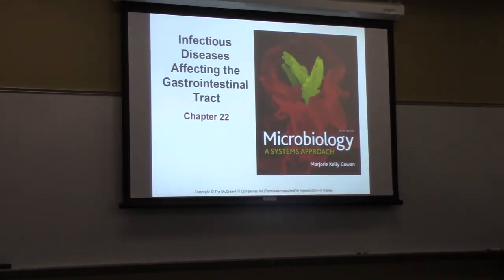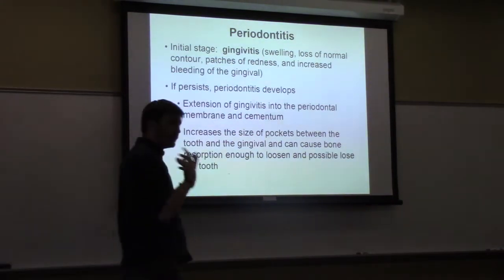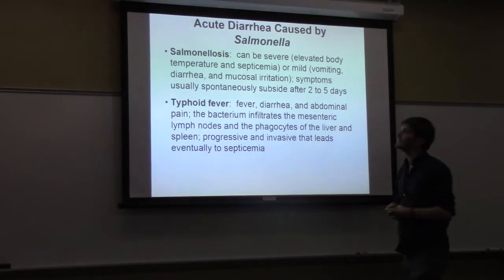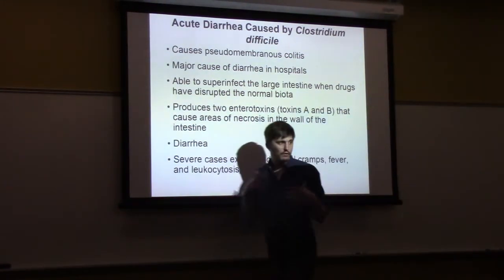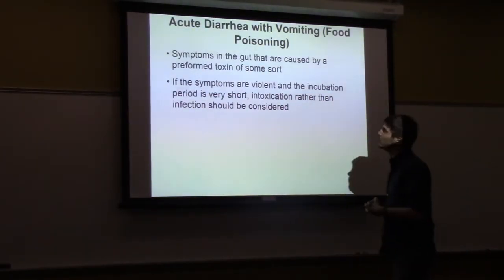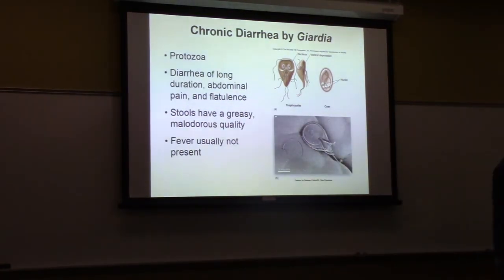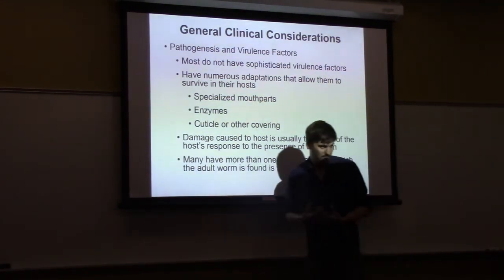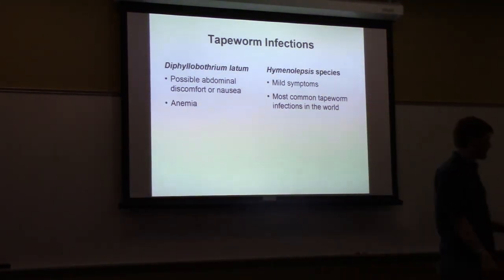Infectious Diseases Affecting GI tract - Microbiology - Parasitic Worms - Part I